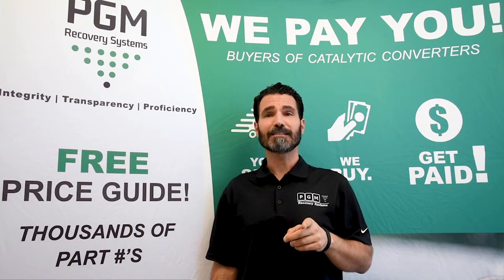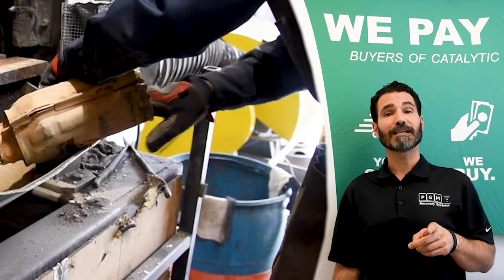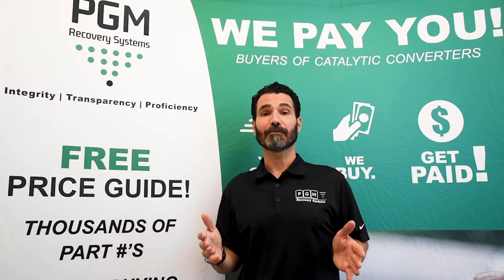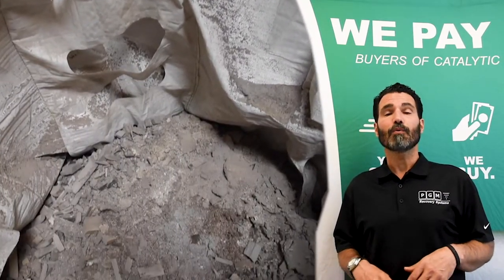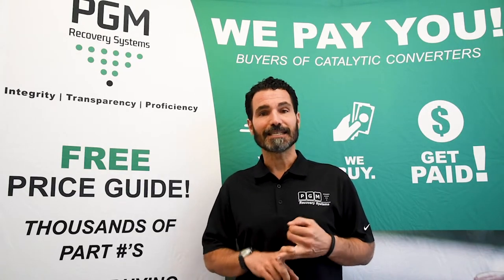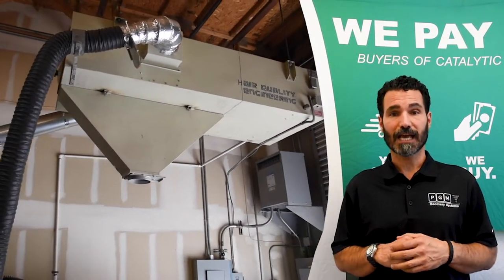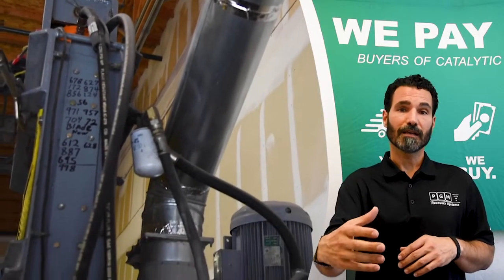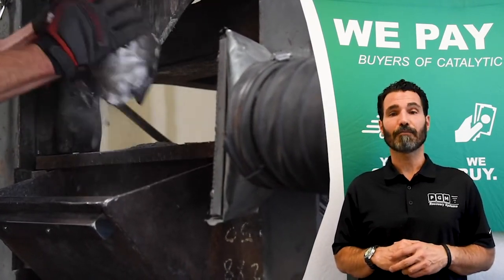How To De-can Catalytic Converters!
This video will show you how to properly de-can your catalytic converters.